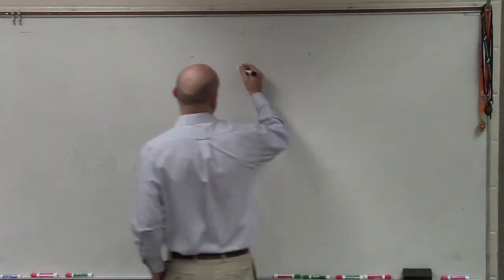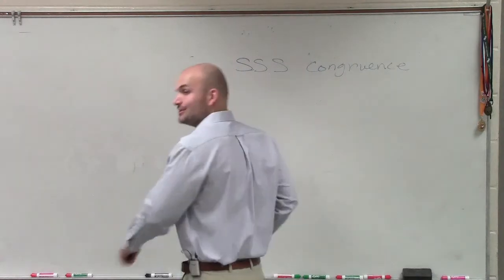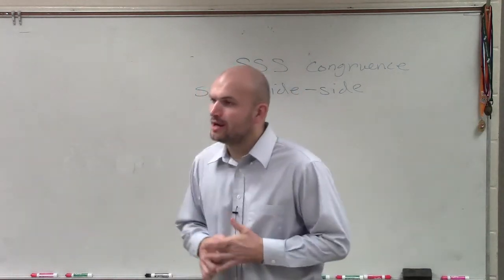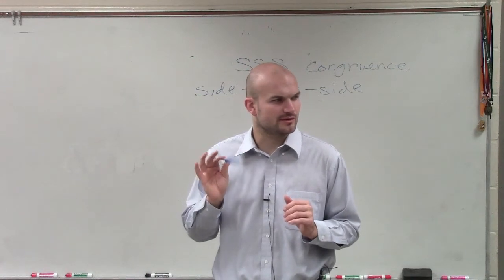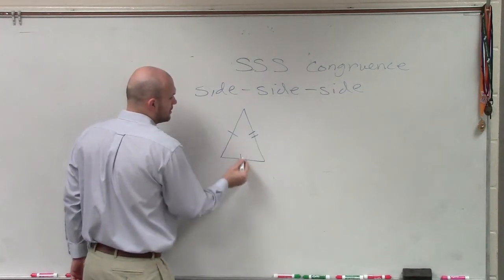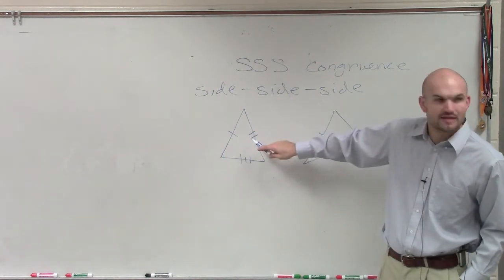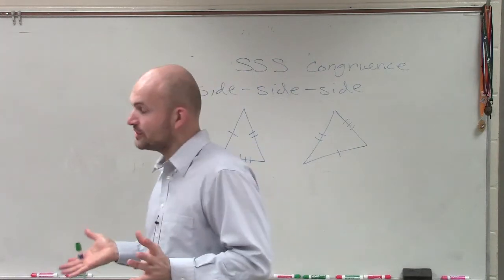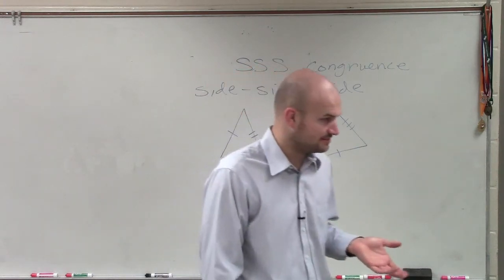What is the SSS Congruence Theorem for Triangles - Congruent Triangles